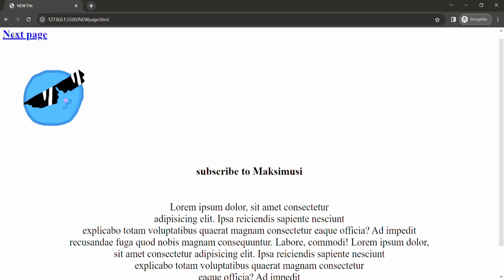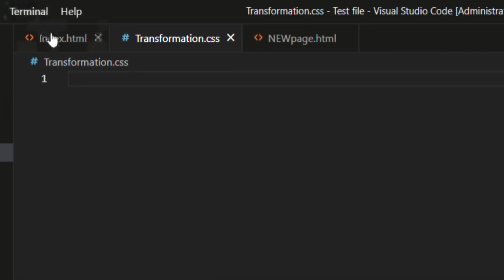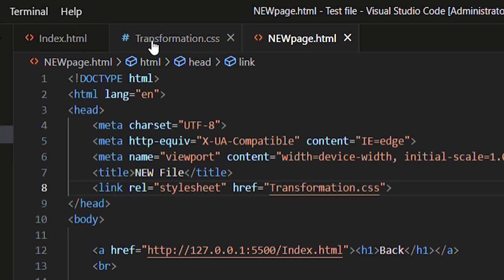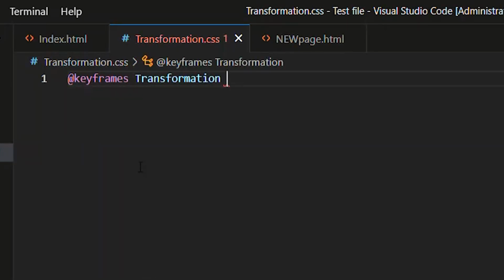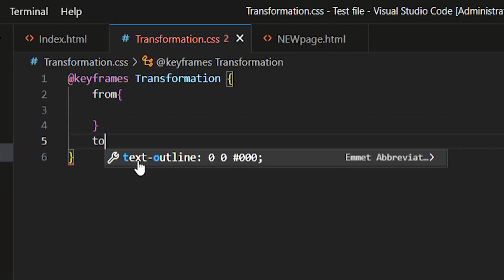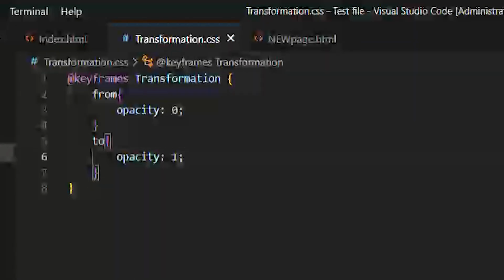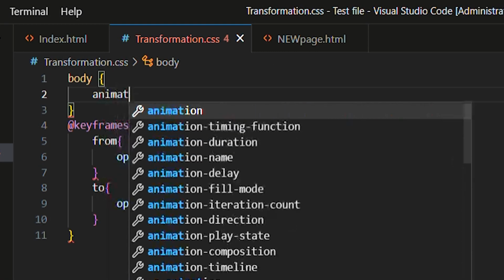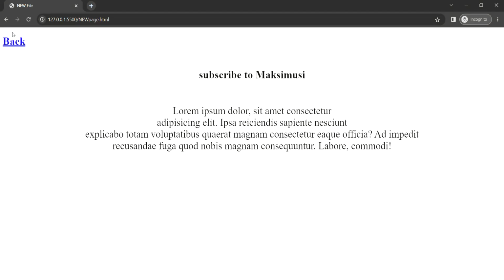Create Smooth HTML Page Transitions With CSS in 2 minutes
✨ How to Transform a Basic Website with HTML & CSS (Step-by-Step Guide!)

Want to take your basic website to the next level? In this CSS tutorial, I’ll show you how to improve your website’s design using HTML & CSS! Whether you're a beginner or looking to refine your skills, these Transitions will help you'r website be more modern, professional, and responsive . 🖥️🎨

Page transitions are a grate way to make your web pages more appealing. with less effort page.
transitions can make your work seem more professional. By following along with this video, you'll be able to create smooth, drag and drop page transitions that will give your sites that extra polish !

✅ What You’ll Learn:
🔹 How to style a basic website with CSS
🔹 Adding colors, fonts, and layout improvements
🔹 Best HTML & CSS tricks for a modern look
🔹 Real-time coding demonstration

💡 Perfect For:
✅ Beginners learning HTML & CSS
✅ Developers looking for better design techniques
✅ Anyone who wants to upgrade a plain website

🕘Timestamps:
0:00 - Intro
0:07 - Setup CSS
0:30 - Make the Transition
1:30 - Result
1:38 - Outro